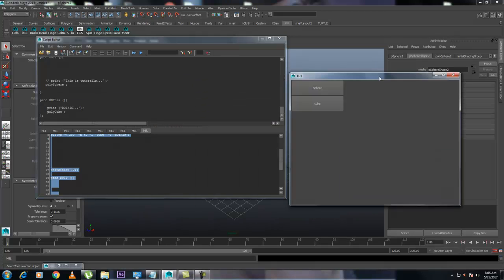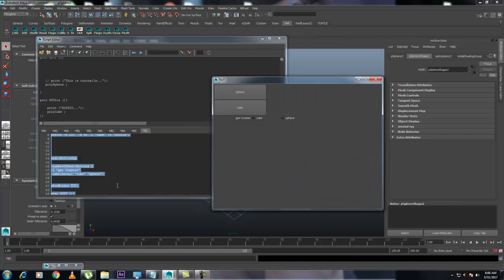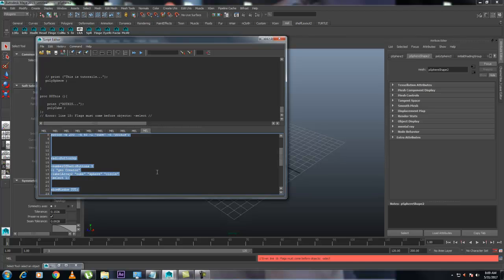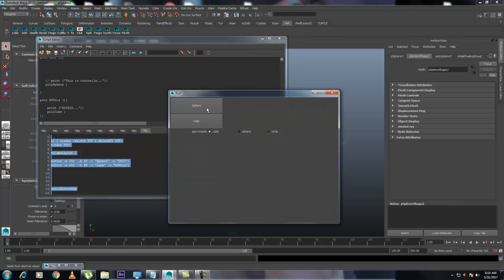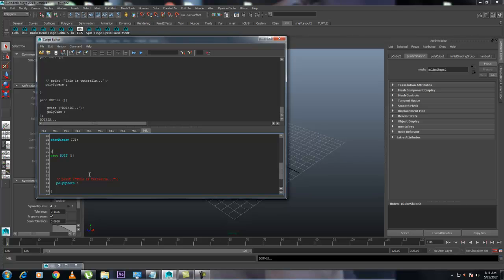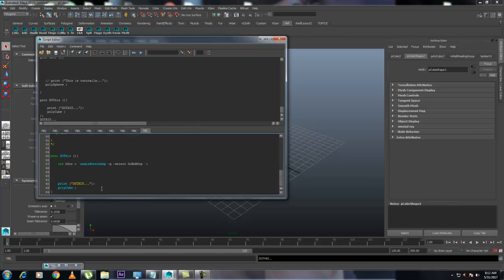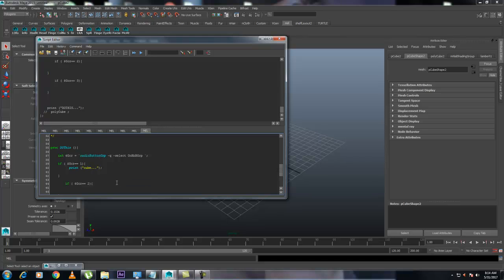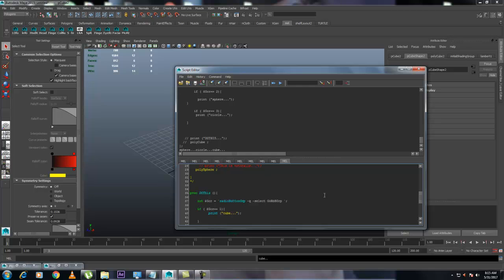maya mel script radio button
Maya Mel script radio button and comand